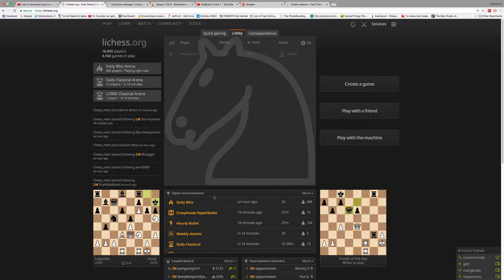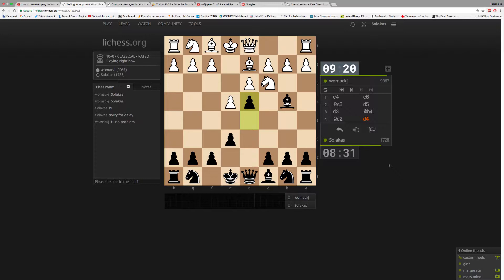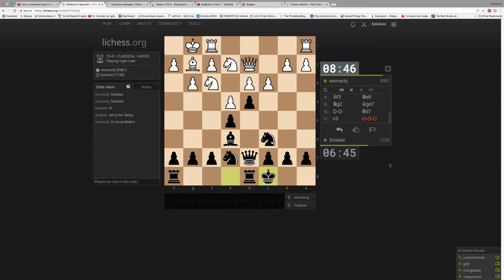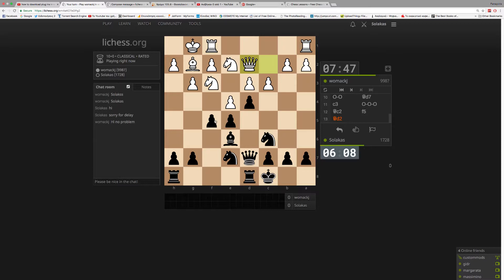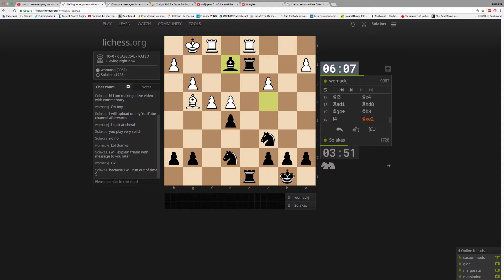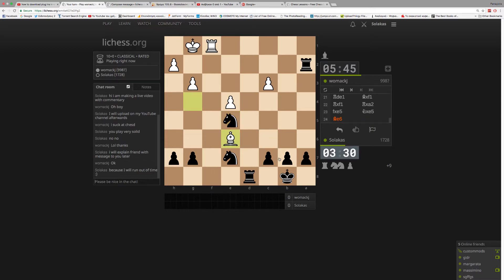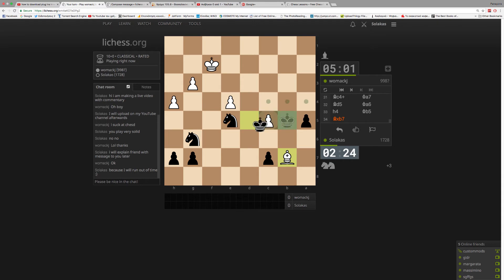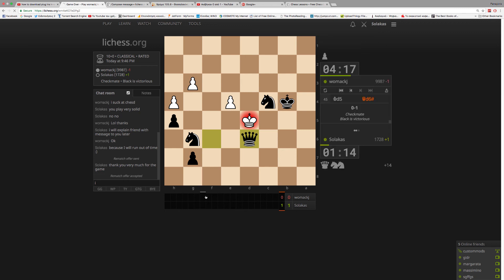Lichess - Live games on Lichess